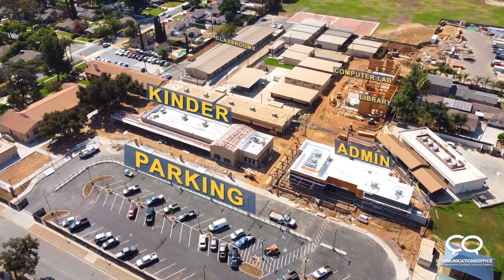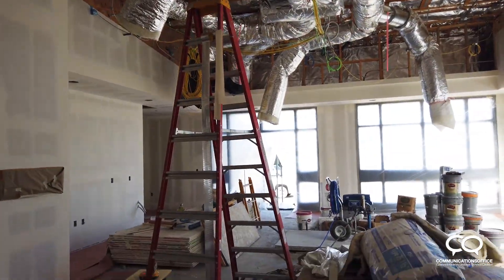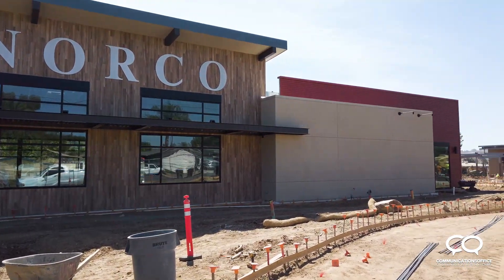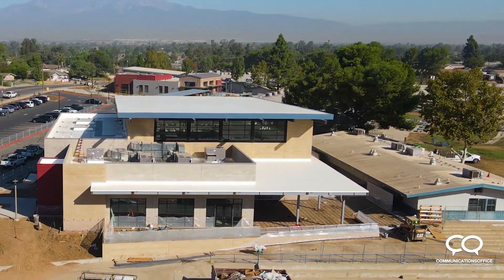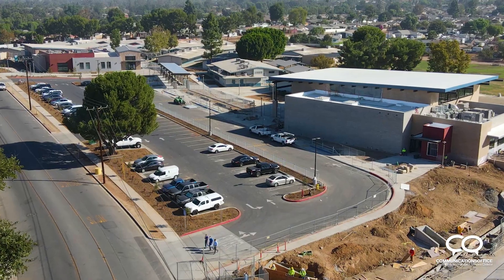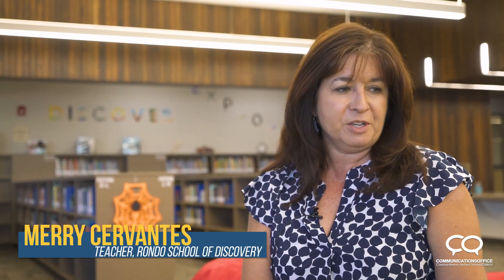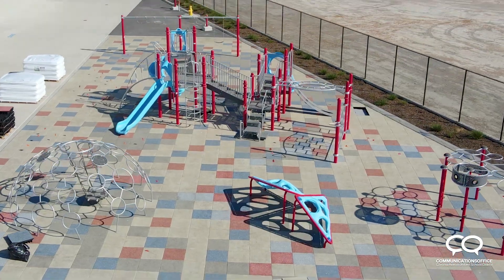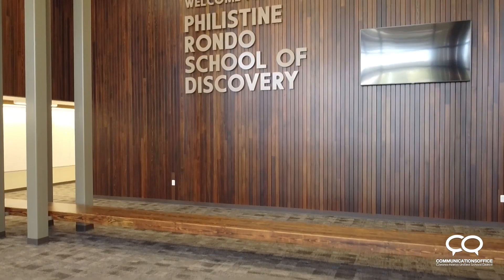Measure GG 2020 Fall Highlight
MeasureGGMonday: Even through the pandemic, our modernization and brand new construction projects kept moving along. See how Norco Intermediate, Jefferson Elementary, and Rondo School of Discovery have taken shape with our Fall 2020 update!